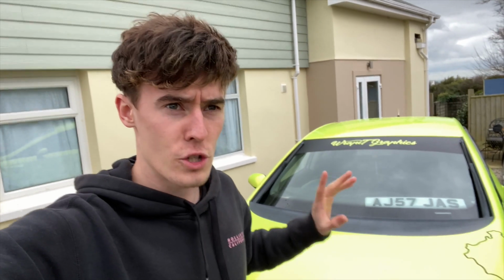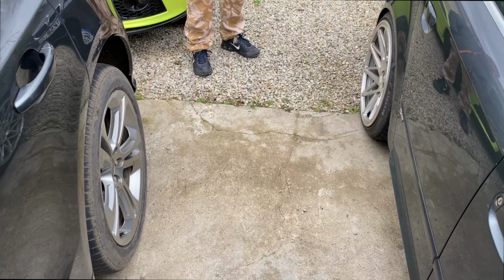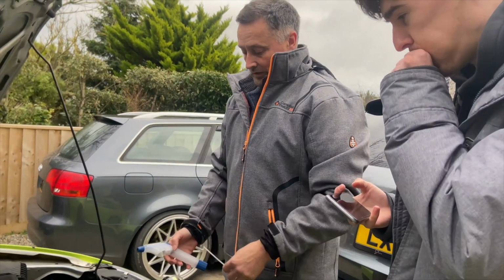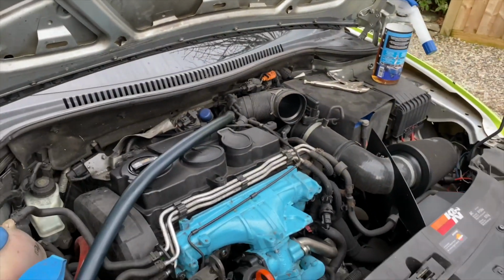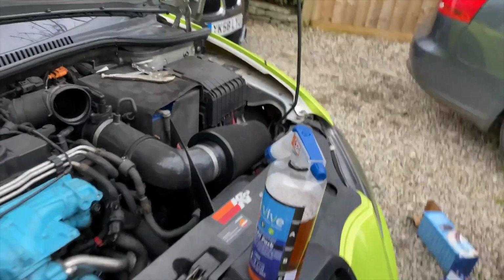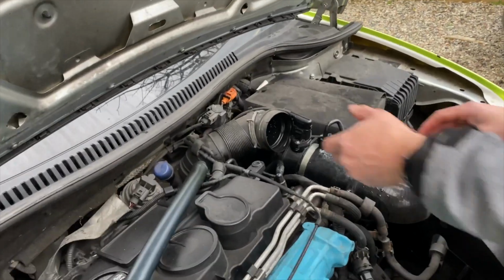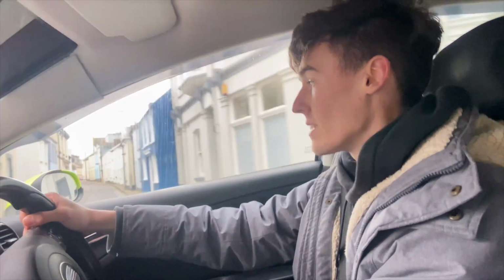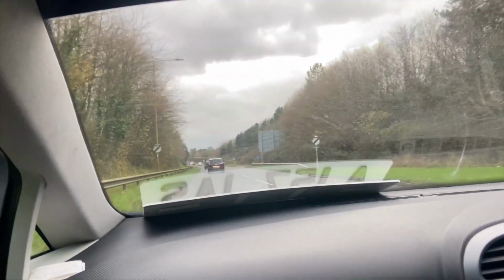TURBO CLEANING THE SEAT LEON FR | REVIVE TURBO CLEANER | JSMK